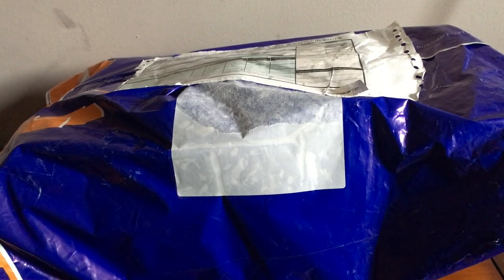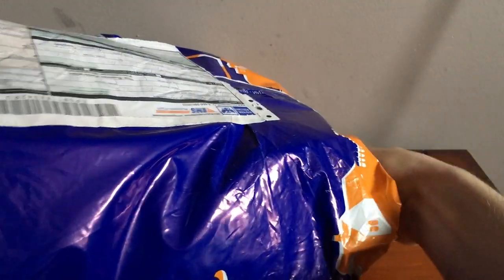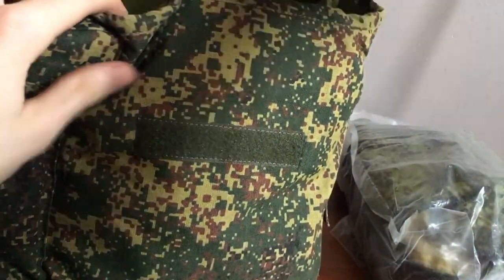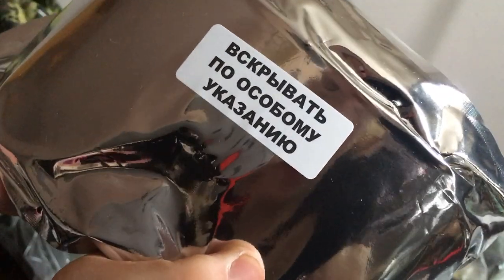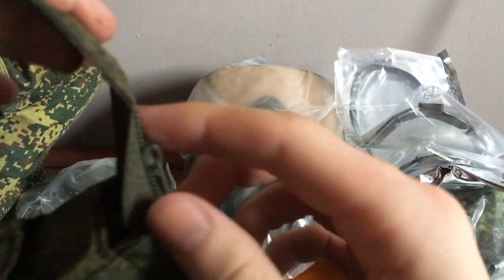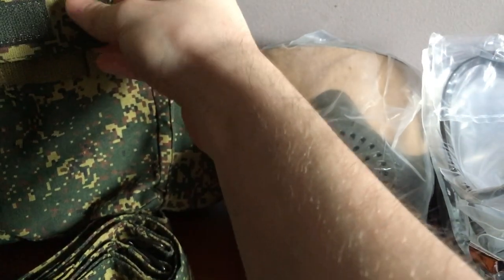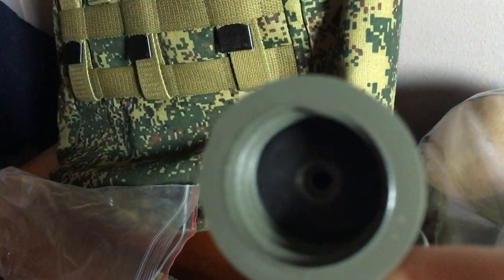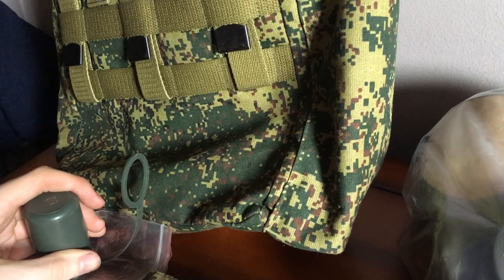PMK-4 Modern Russian Gas Mask Unboxing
Title says it all lads and lassies- looking to get a first impressions video done soon on it you can then expect a few comparisons to Avon’s 50 series